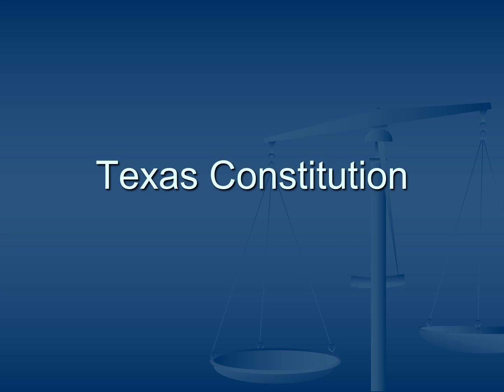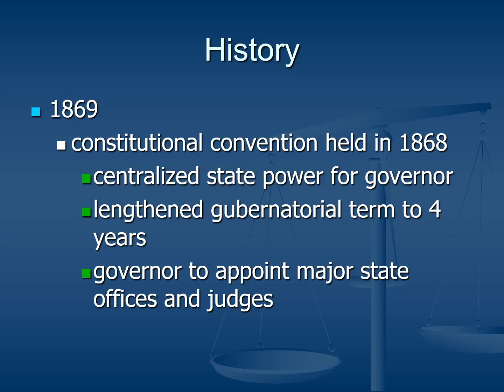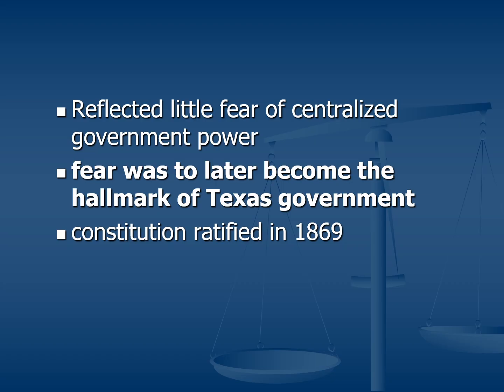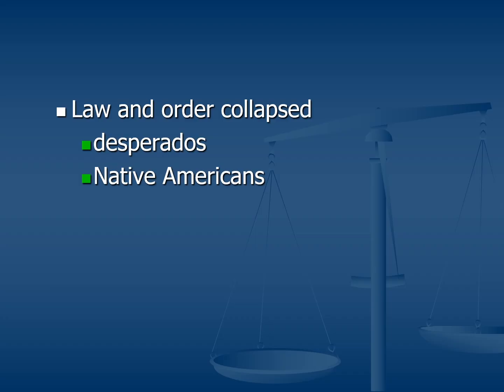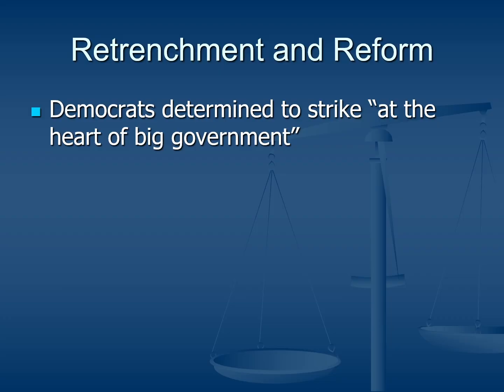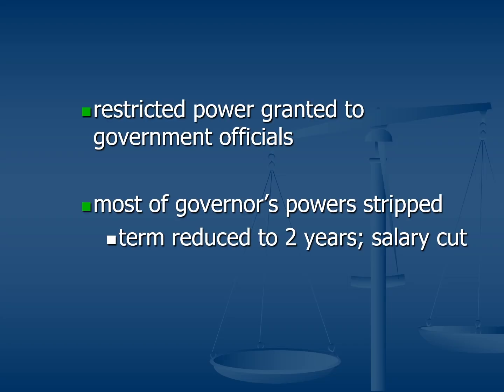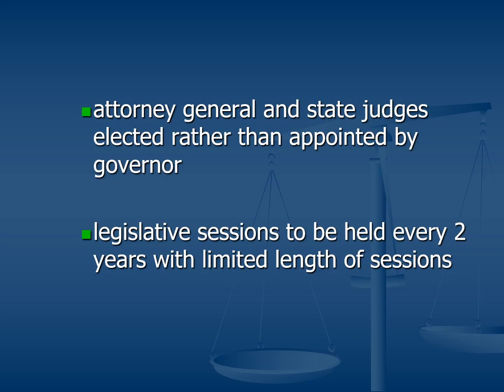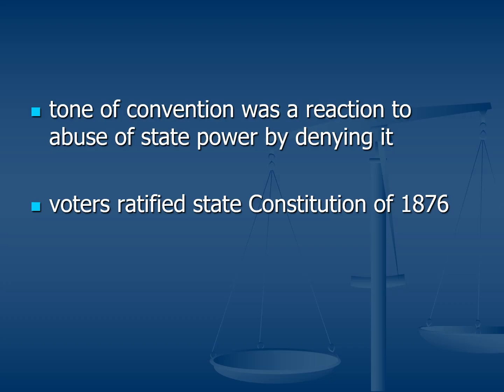-Texas Constitution - Chapter 3 - Lecture, Part 1